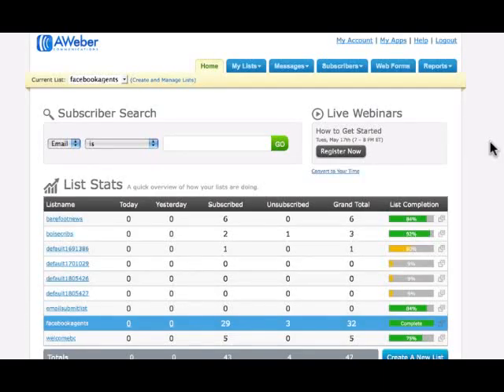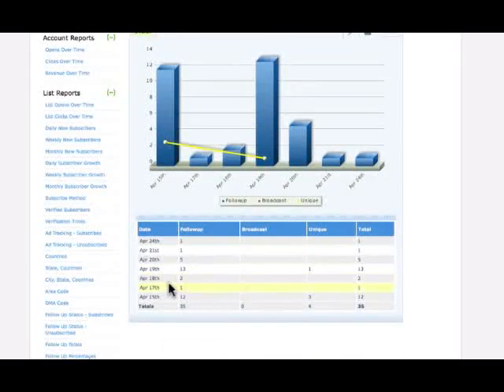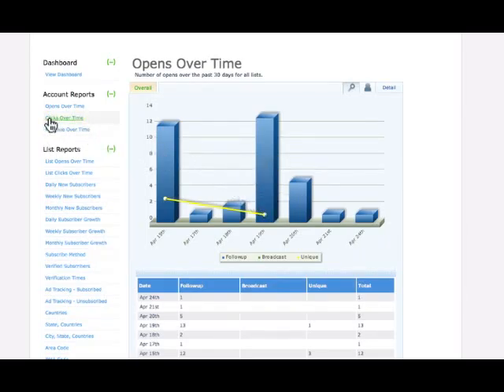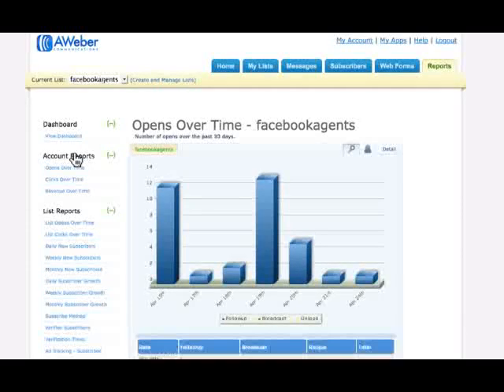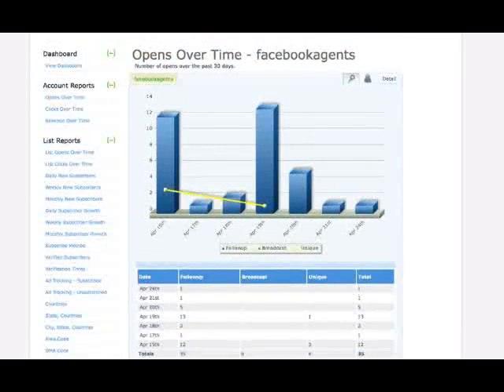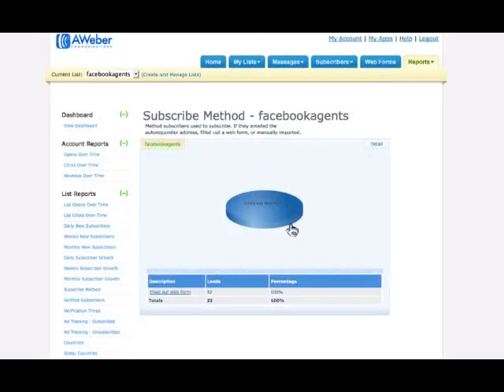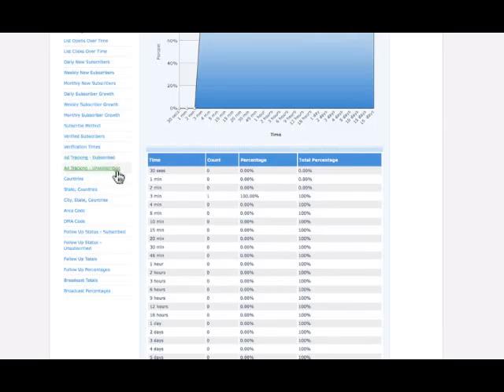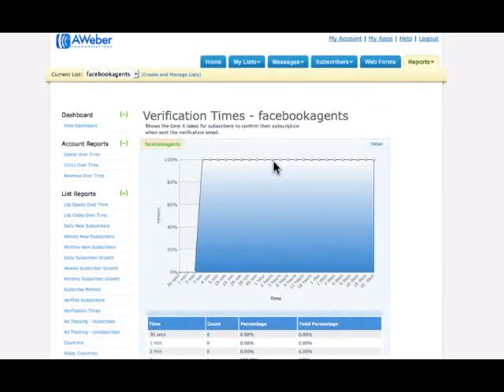School of Internet Science - Understanding Your Email Reports